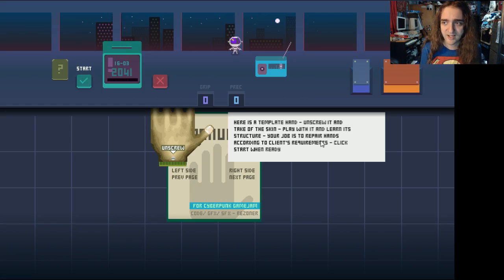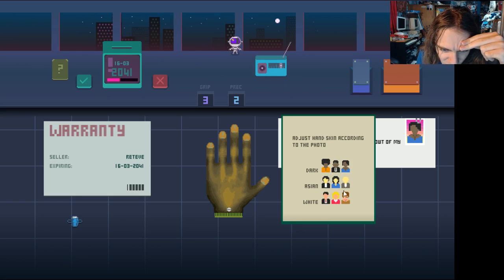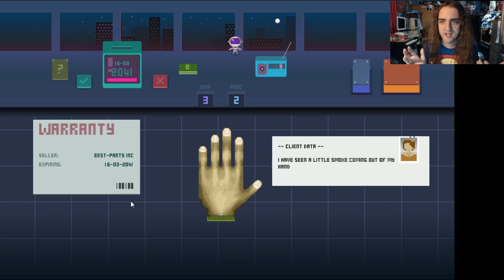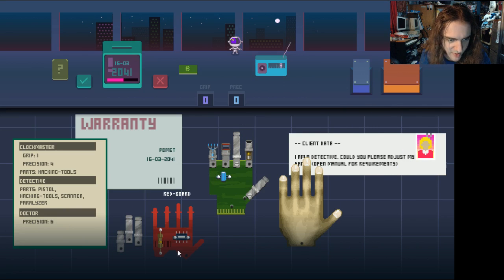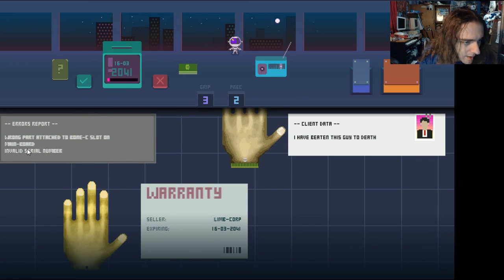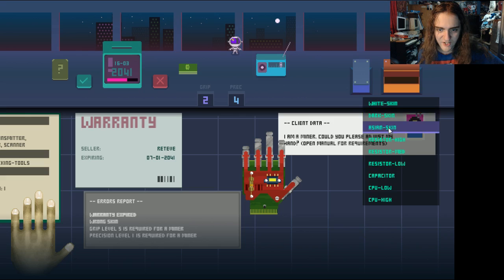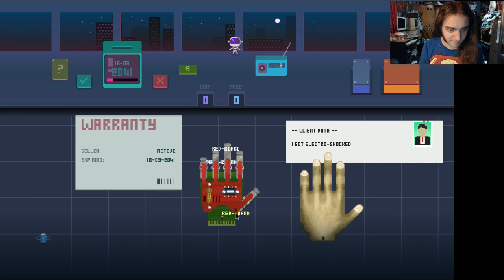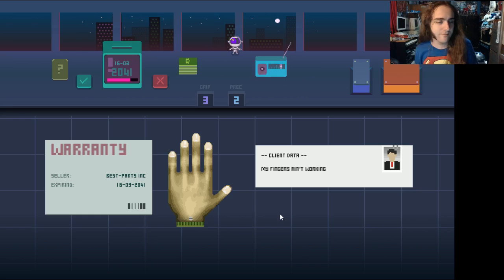Limbs Repair Station! - Robot Hands, Please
The comparisons to Papers Please (at least on my part) are not even slightly intended as a criticism. I love this and want more.